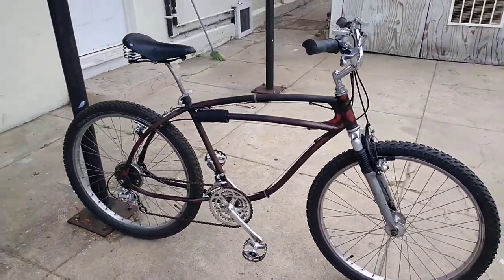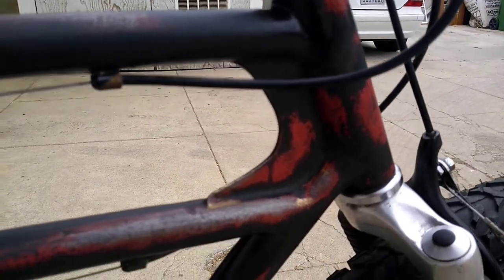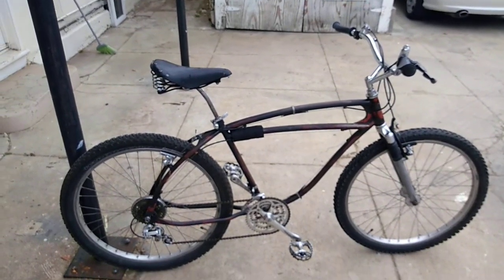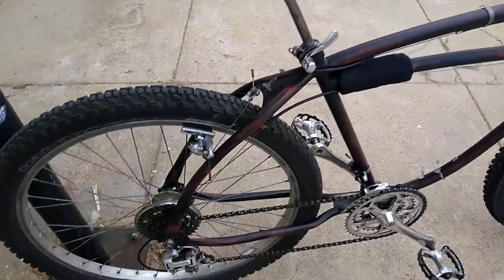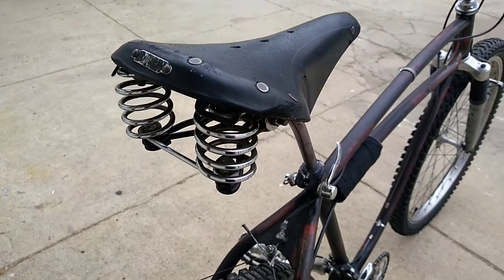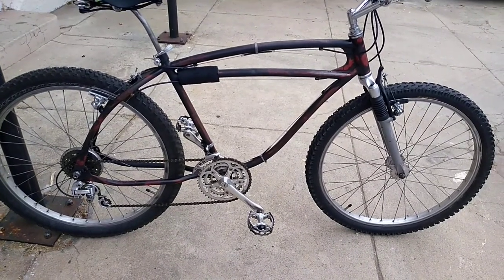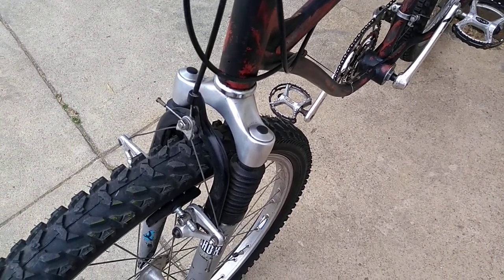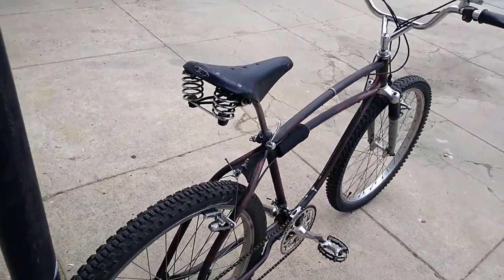Anatomy of a Klunker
This is a highly customized Cleveland Welding Company frame sporting an array of vintage mountain bike parts - was recently returned to me after being stolen a couple years ago